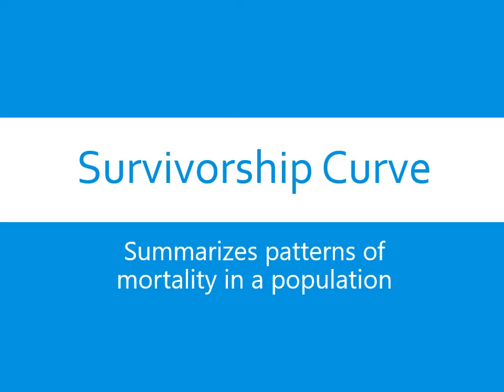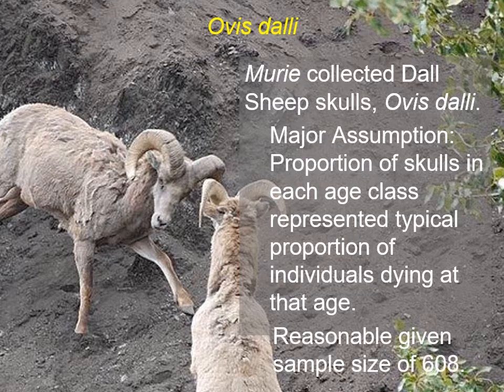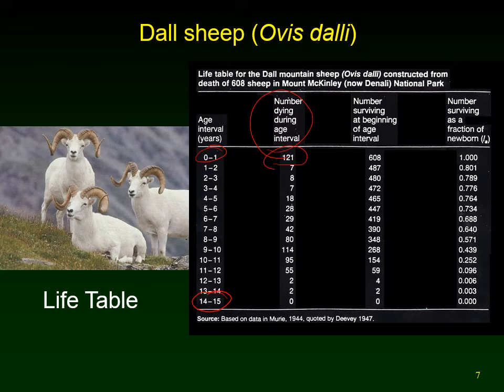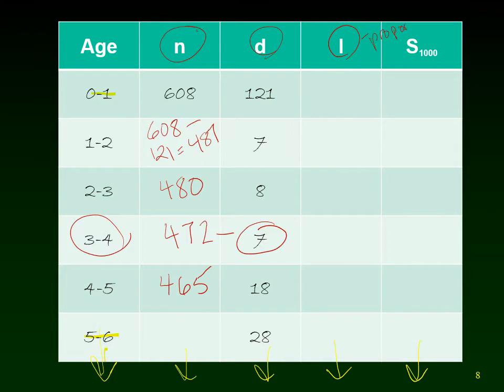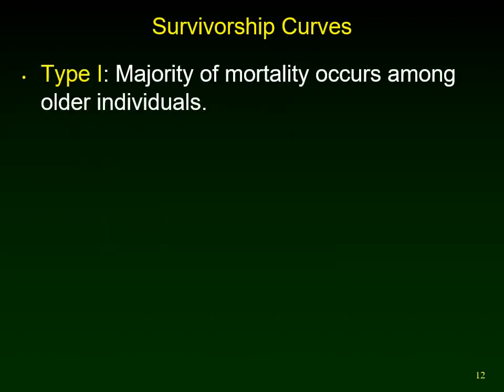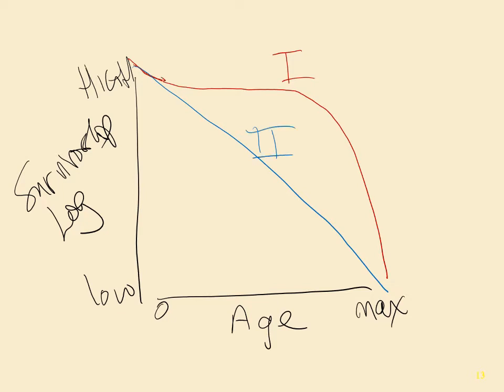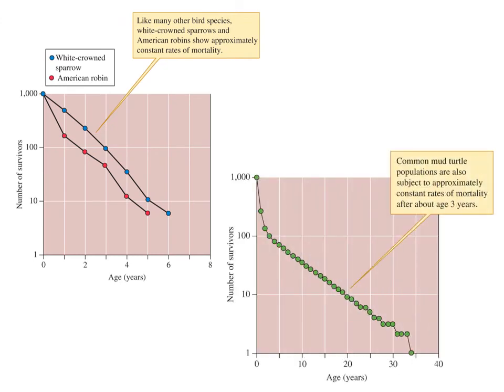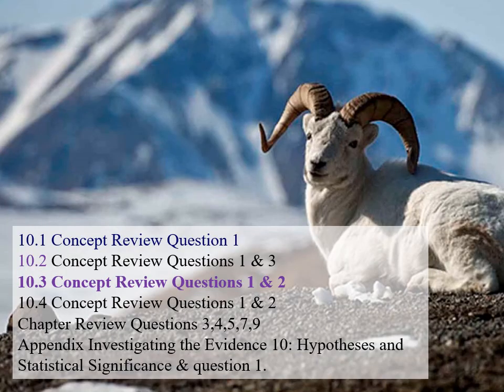Population Survivorship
Lecture for Ecology class based on textbook:
Ecology:Concepts & Applications, 8th edition  (2019) by Manuel C. Molles Jr.  &  Anna A. Sher, McGraw-Hill Education, New York, NY
Chapter 10.3 Patterns of Survival